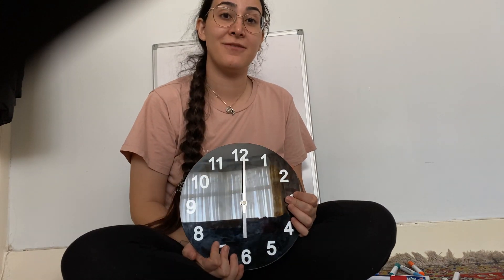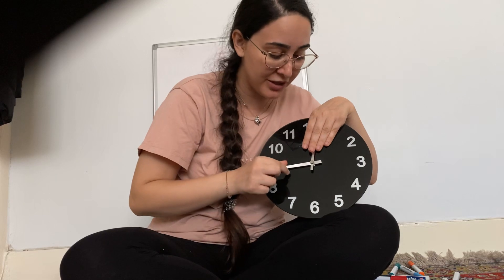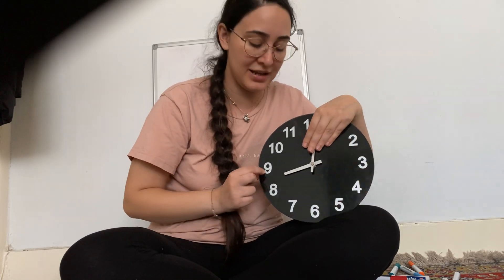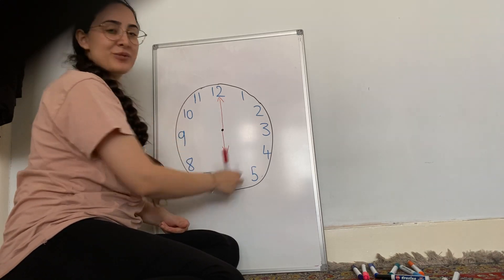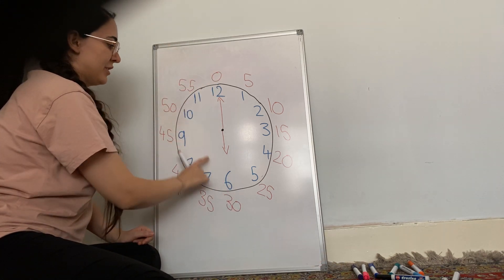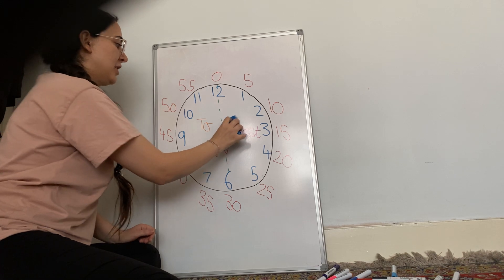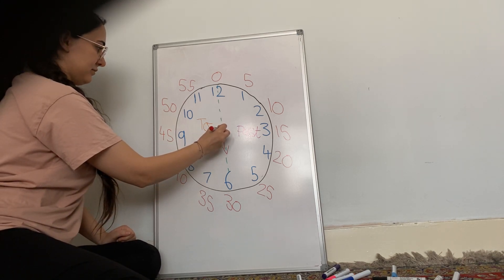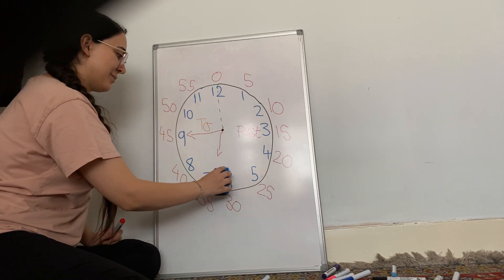Year 3 telling the time to the nearest 5 minutes